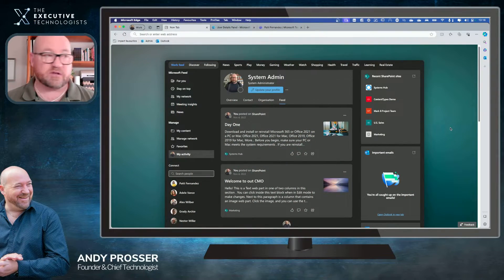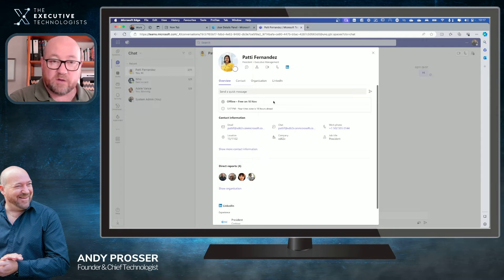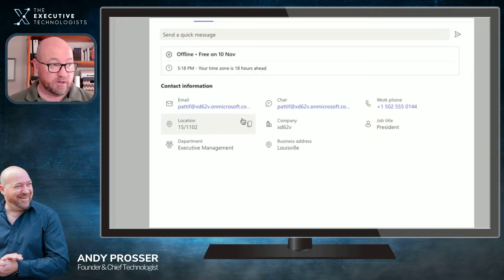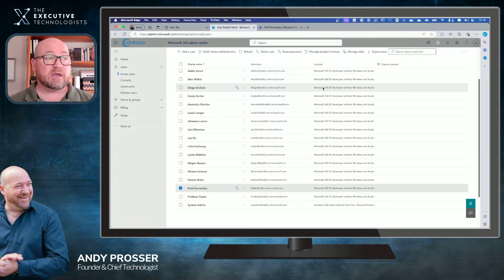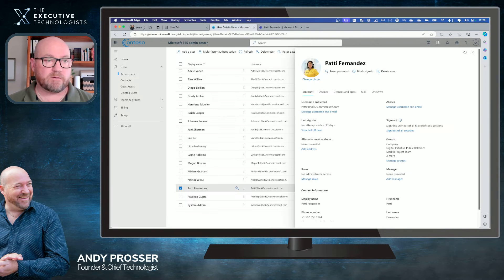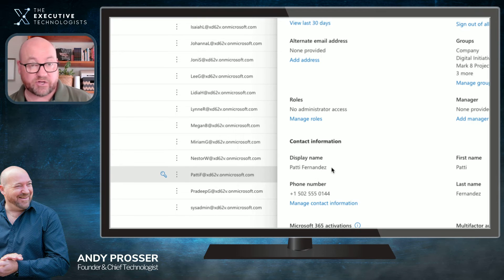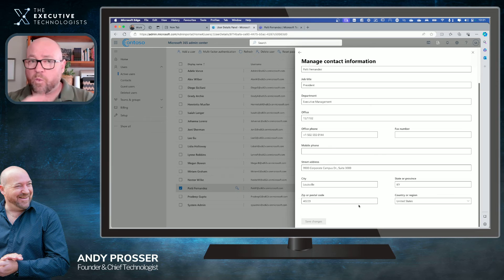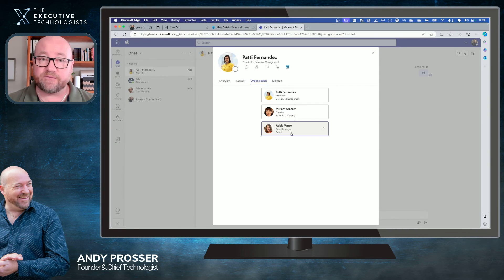Update your team directory in Microsoft 365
Ditch those old phone lists and take advantage of Microsoft365's inbuilt directory! Now everyone in your business can access an up-to-date director (and org structure) from any M365 app! And it's not that hard!